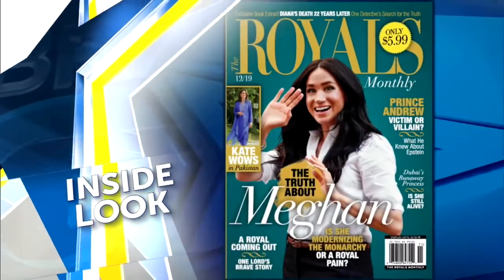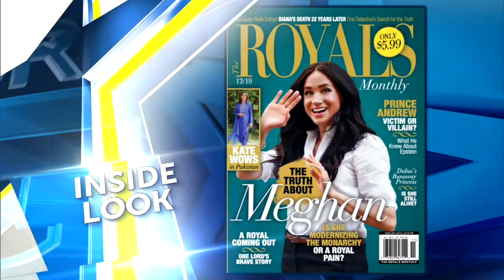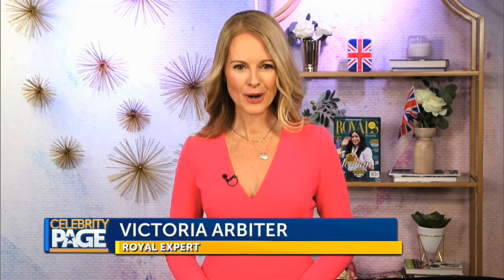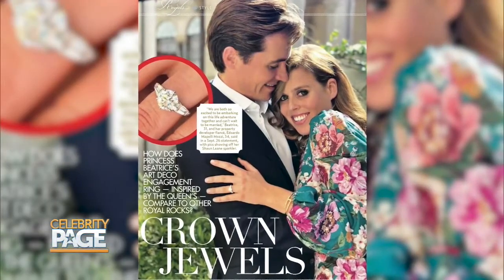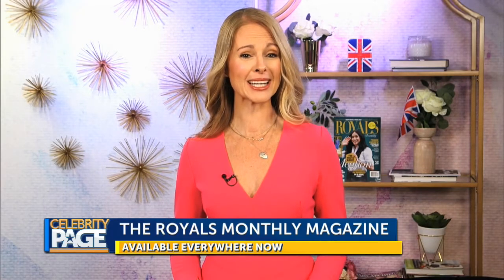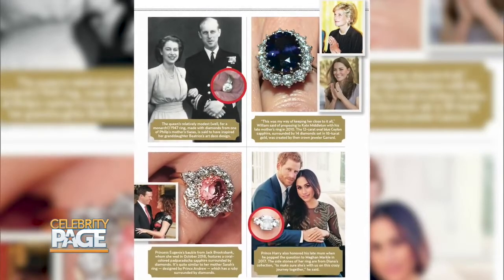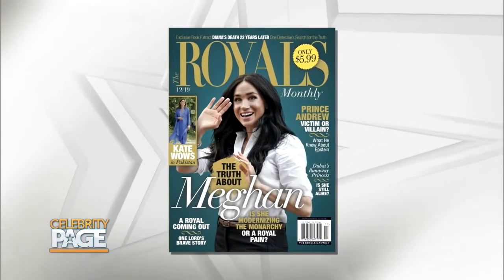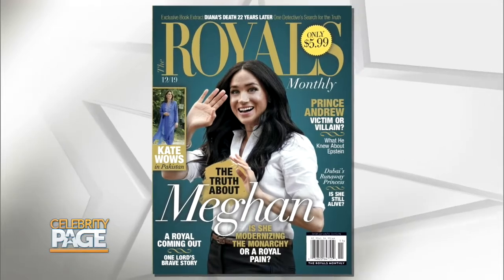The Secrect Meaning in Duchess Meghan's Engangement Ring | Celebrity Page TV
The secret heart warming meaning behind DuchessMeghan's engagement ring is to die for! PrinceHarry is quite the charmer for incorporating his mother Princess Diana's diamonds.